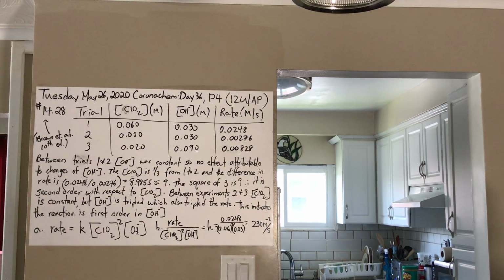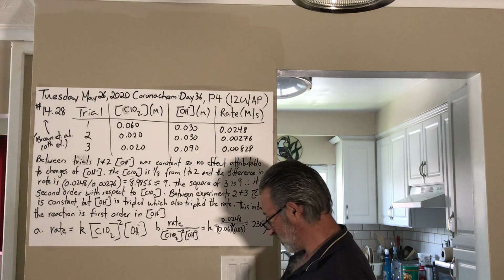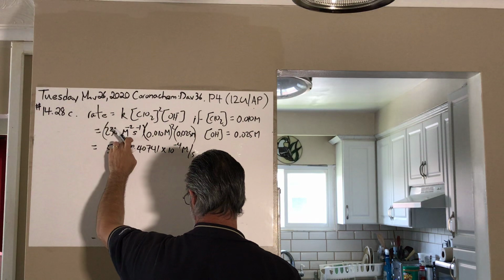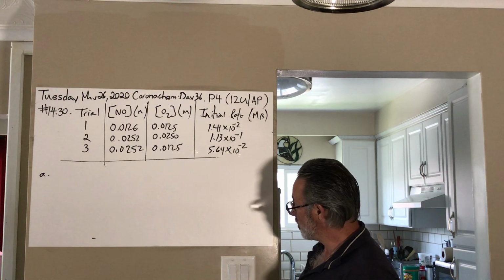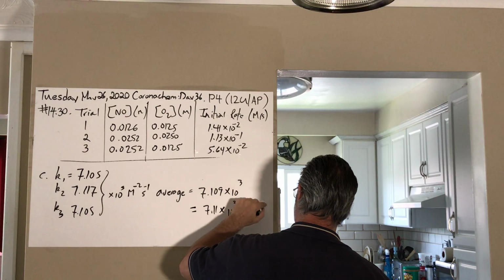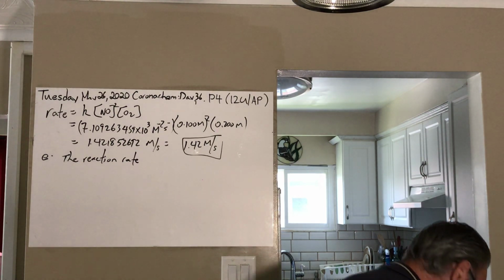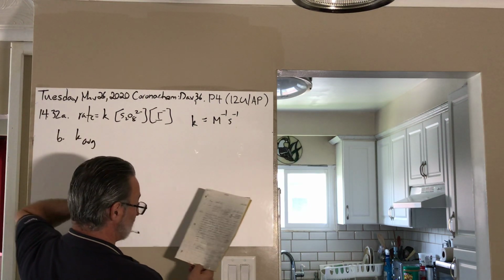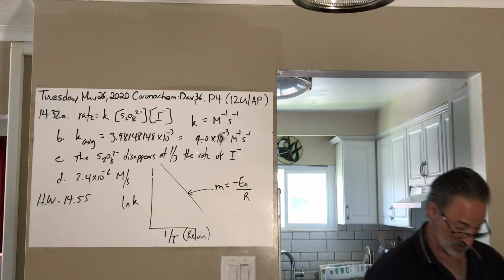Coronachem: Day 36, P4 (12U/AP)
Covering answers to the homework assigned yesterday: 14.28, 30, 32. Homework for today is 14.55 which will teach you how to find the activation energy of a reaction using Arrhenius’ Law to graph the natural log of the rate constants versus the reciprocal of absolute temperatures. This yields a straight line with a slope of negative Ea/R.